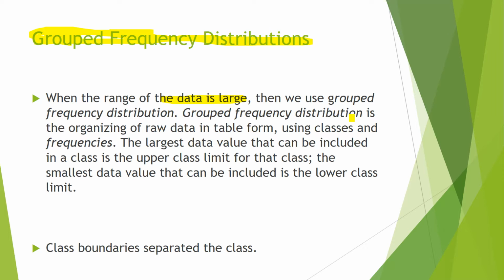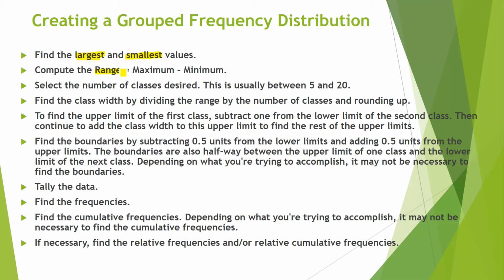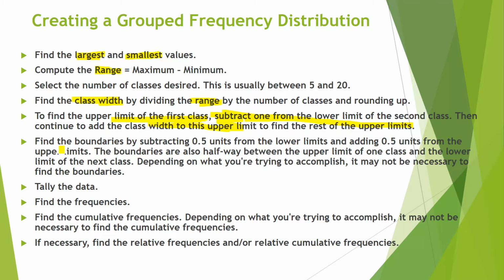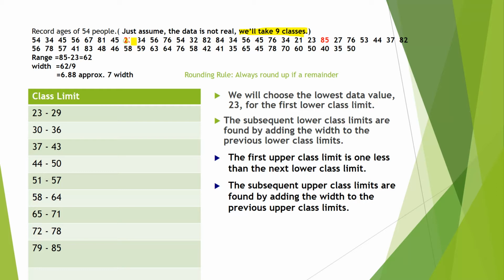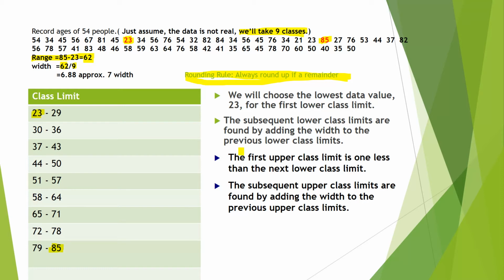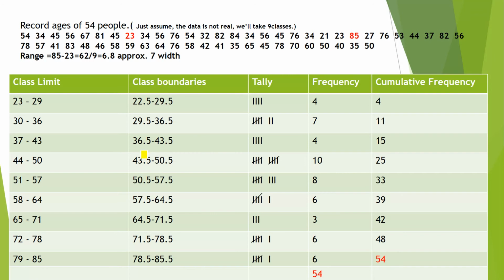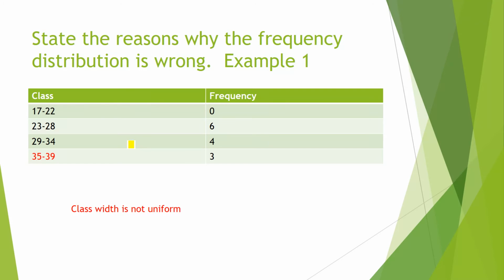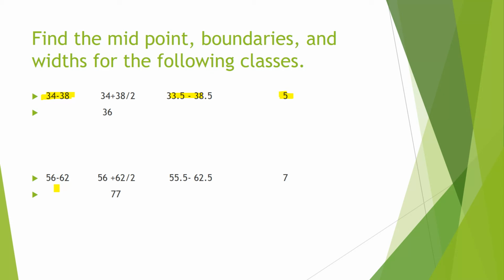Statistics: Part 2, Grouped Frequency Distributions